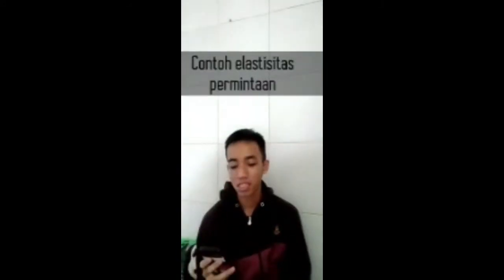ELASTISITAS PERMINTAAN OLEH BENY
KELAS AKUNTANSI
FAKULTAS EKONOMI DAN BISNIS
UNIVERSITAS NAHDATUL ULAMA KALIMANTAN TIMUR